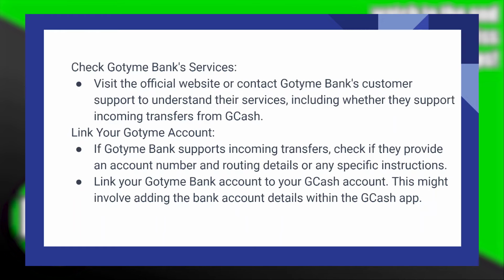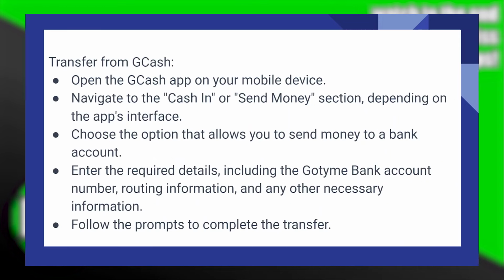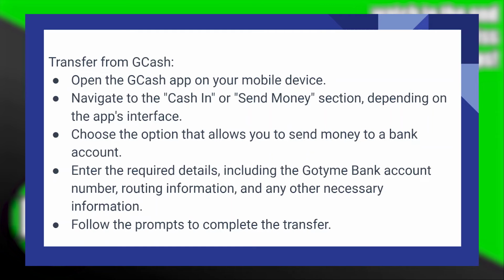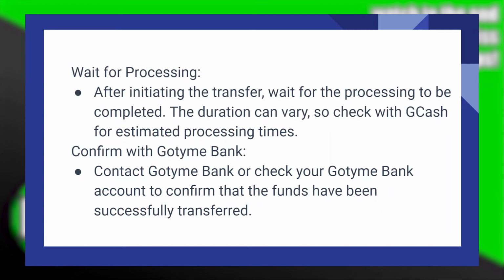HOW TO TRANSFER MONEY FROM GCASH TO GOTYME BANK 2025! (FULL GUIDE)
Ready to send money effortlessly? Watch this video for a step-by-step guide on how to transfer money from GCash to GoTyme Bank in 2025. Simplify your transactions with our comprehensive tutorial.